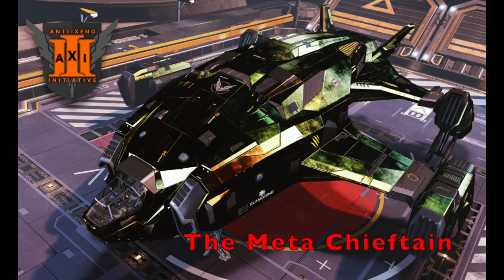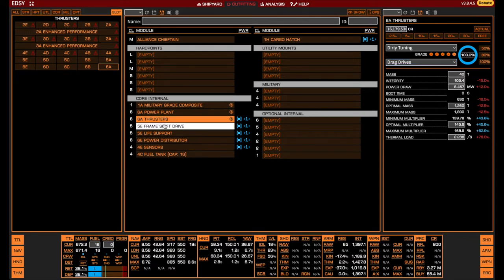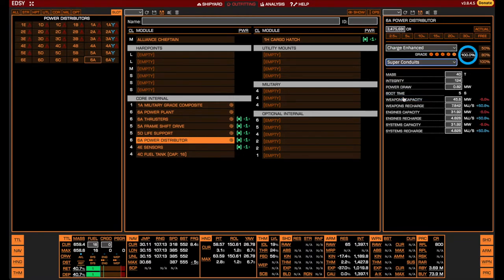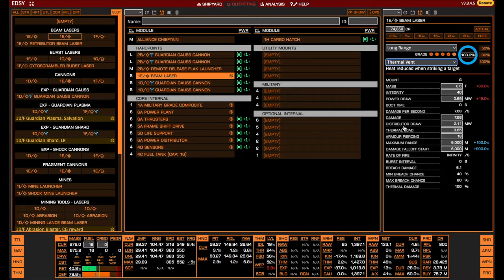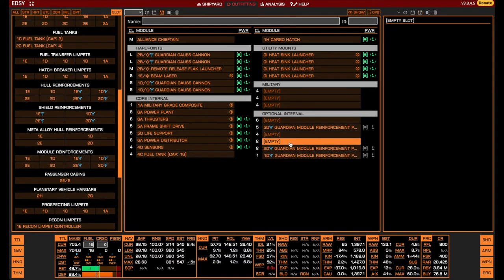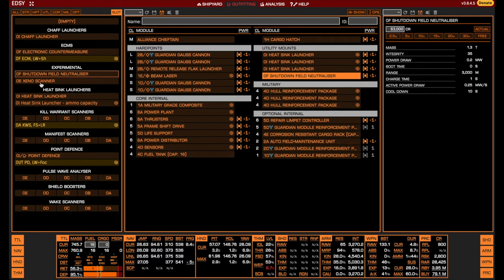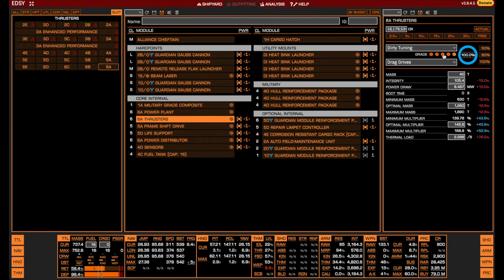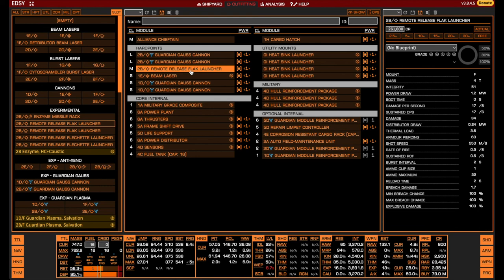AX Tutorials: The Meta Chieftain and variants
0:00 The Meta Chieftain
1:05 Core modules
6:20 Hardpoints
9:20 Utility slots
9:40 Optional internals
13:16 Utility options
15:03 The 64 limpet Chieftain
15:35 Low engineering Chieftain
19:43 The flakless Chieftain